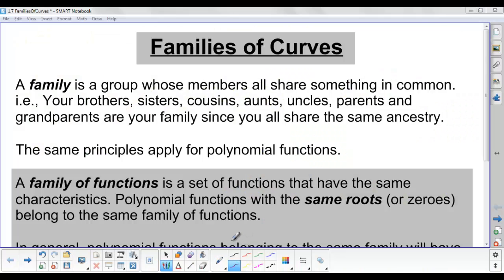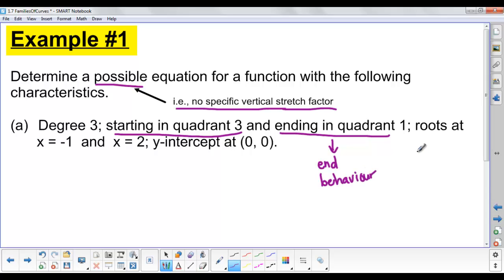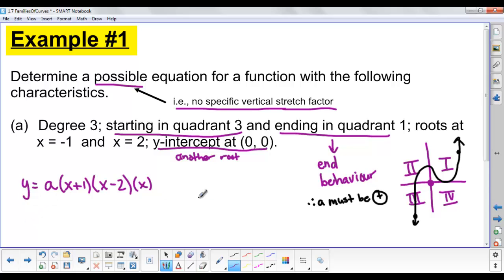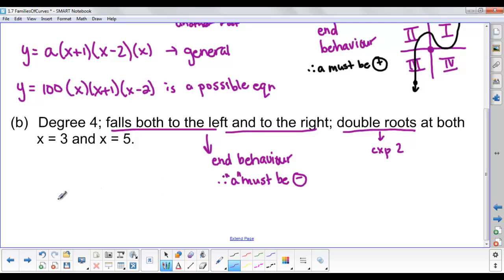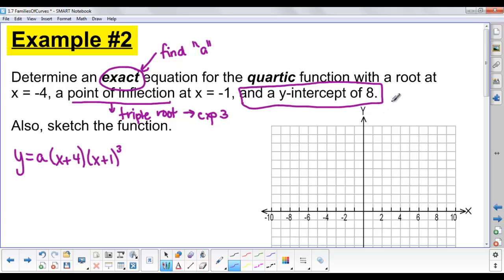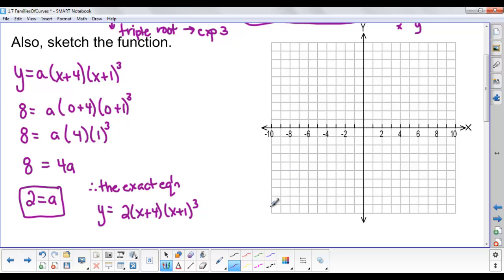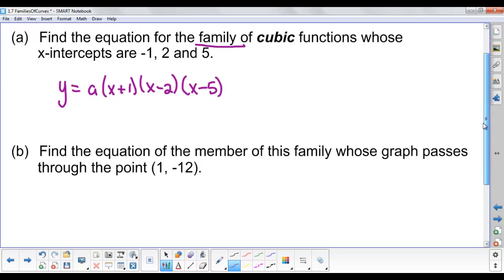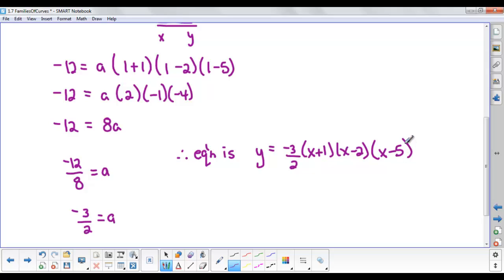(MHF4U1) 1.7 Families of Curves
families of curves